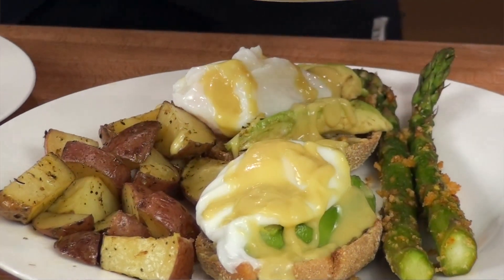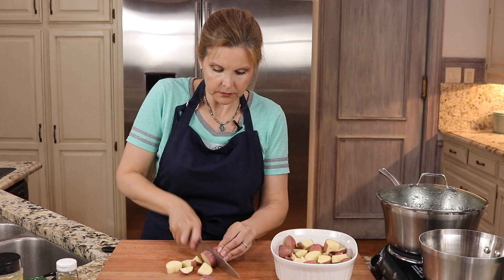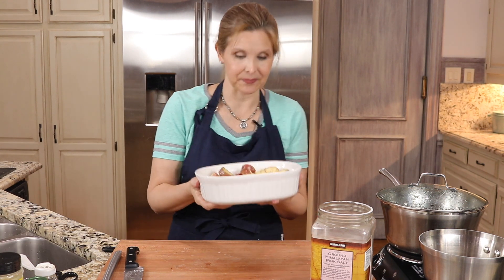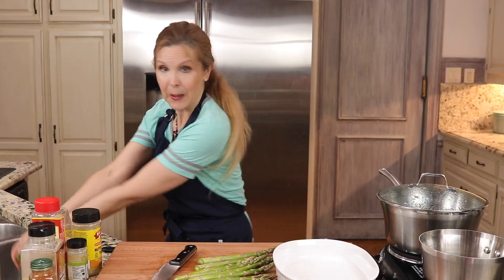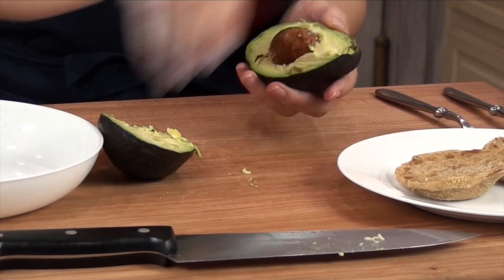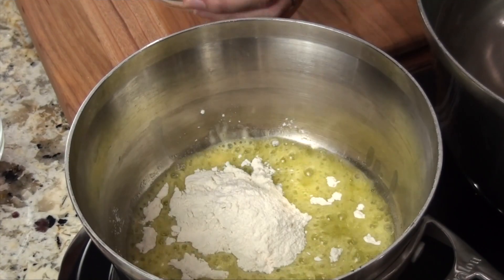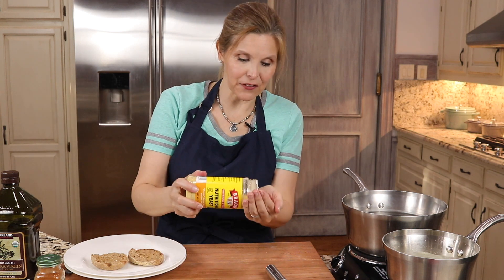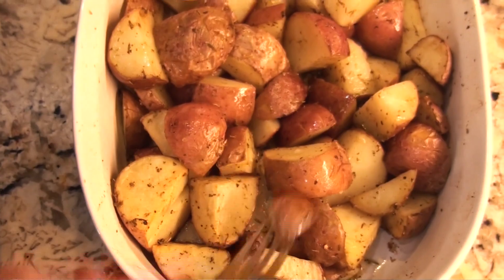Our Dairy Free Easter Brunch | Last Minute Meals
I'm serving mixed diets this year! No dairy, and guilt-free sauce with nutritional yeast. Brunch includes vegan options alongside this vegetarian Eggs Benedict, roasted asparagus and potatoes.

⭐️ HELPERS FOR THIS RECIPE:
► Silicone Spatulas & Tongs Set
► White Plates and Bowls

⭐️ HELPERS ALWAYS IN MY KITCHEN:
► Instant Pot Ultra
► My Favorite Silicone Brush
► Large Skillet PFOA-Free
► Stainless Steel 8" omelette pan
► Staub Cast Iron Steam Griddle
► Glass Nesting Bowls
► Magnetic Nesting Measuring Spoons